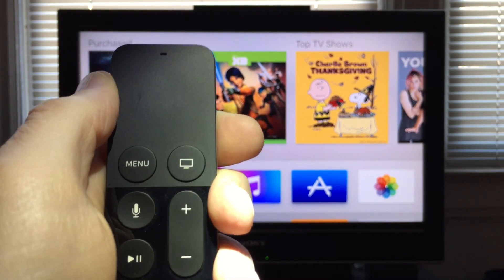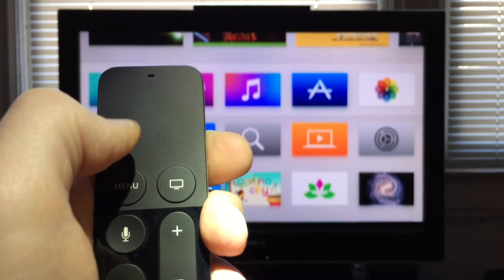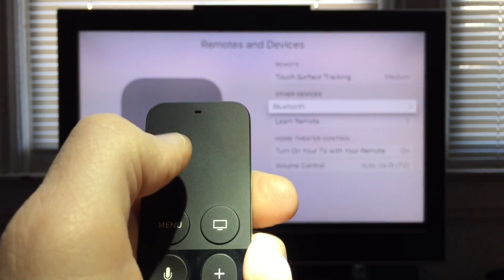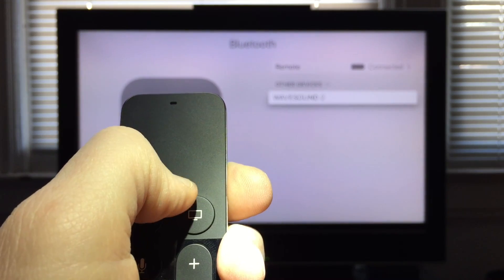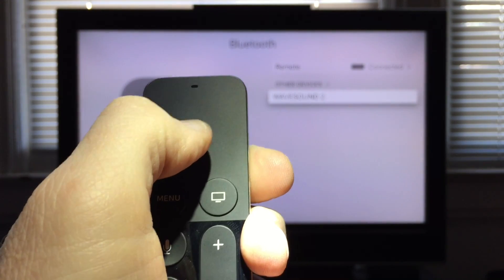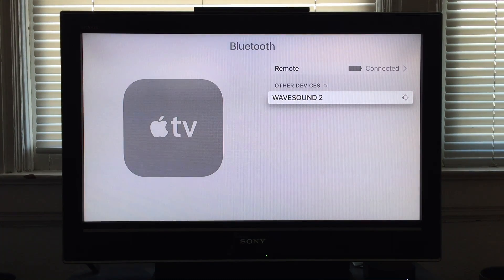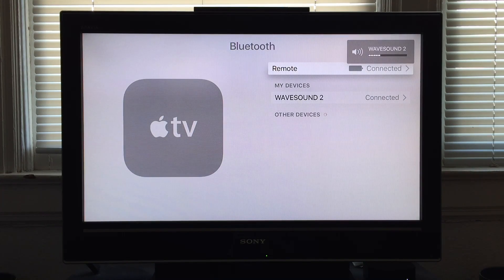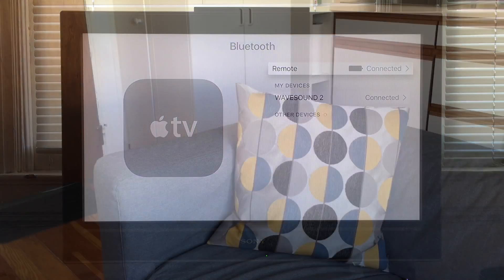How to pair Bluetooth headphones with your Apple TV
Here's how to connect your Bluetooth headphones with your Apple TV